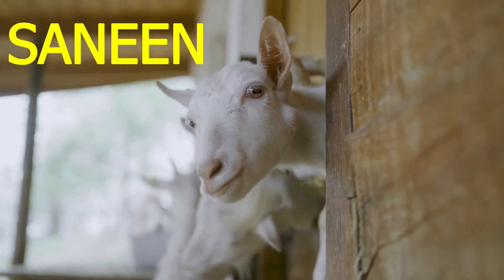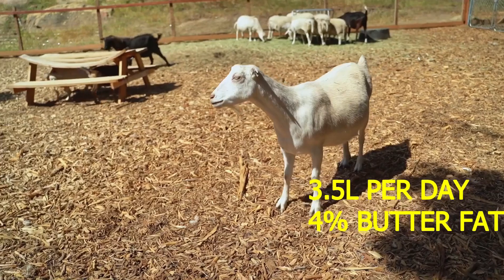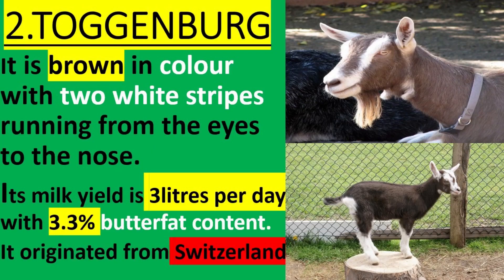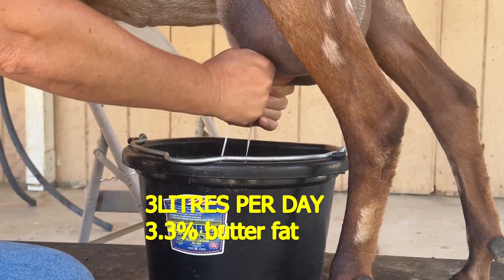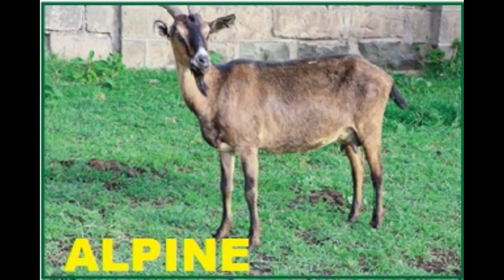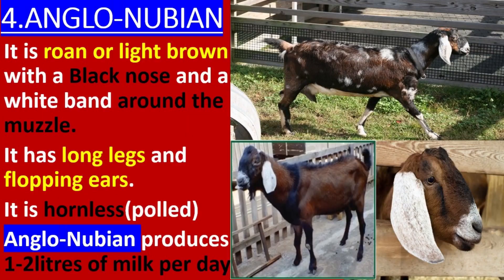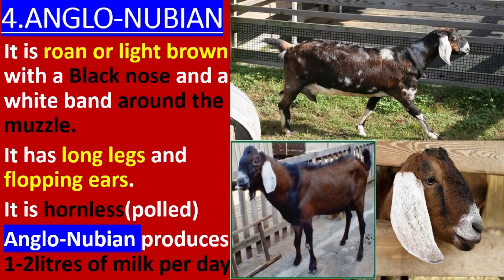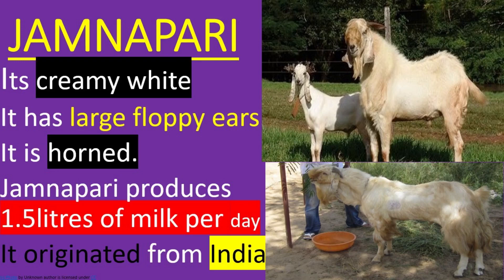THE BESTS DAIRY GOATS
Dairy Goat breeds. Saneen. Toggenburg. British Alpine. Anglo-Nubian. Jamnapari.

0:00 - Intro
0:05 - Saneen
0:33 - Toggenburg.
0:56 - British Alpine
1:19 - Anglo-Nubian
1:36 - Jamnapari